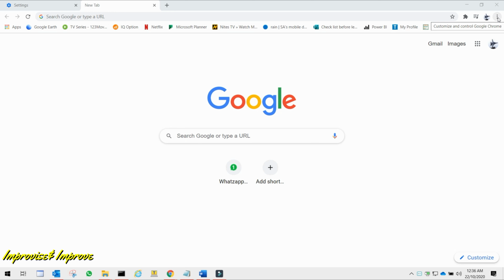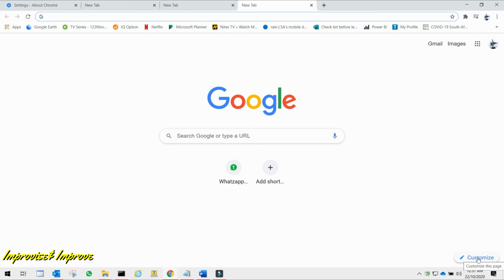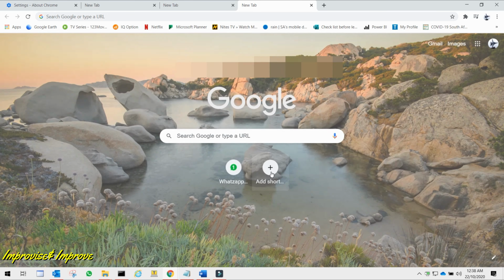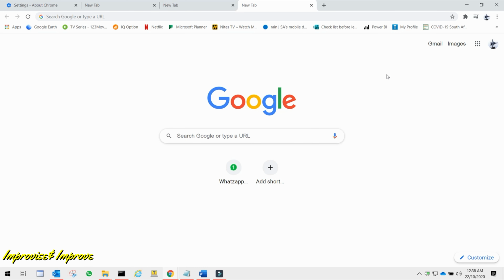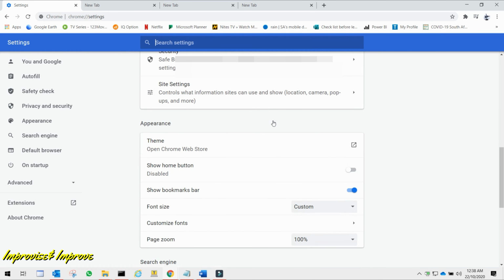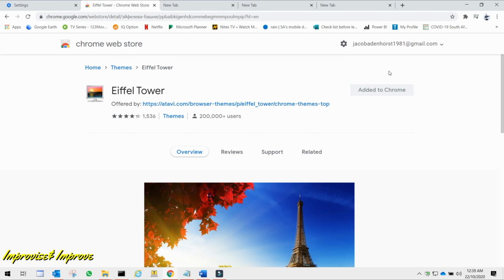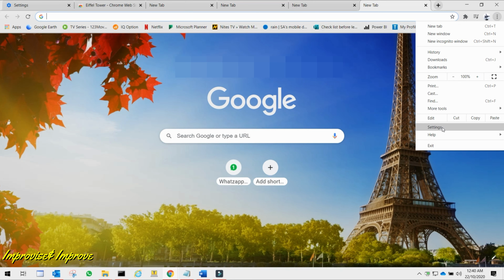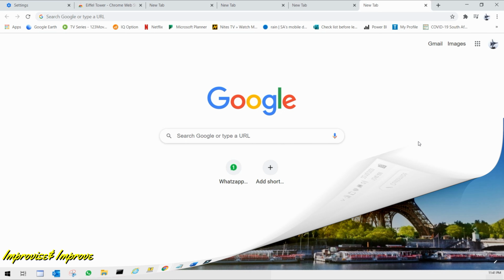How to change Google Chrome Background and Themes in 2 different ways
If you are tired and want to change the Dull look of Google chrome then this step by step tutorial will assist you in changing the background to any picture you want. You are able to use your own or you can select a background or theme from Google Web Store.